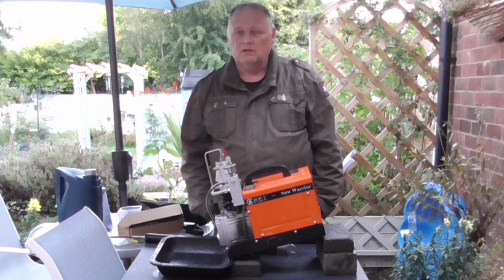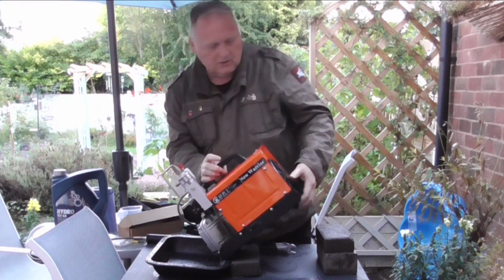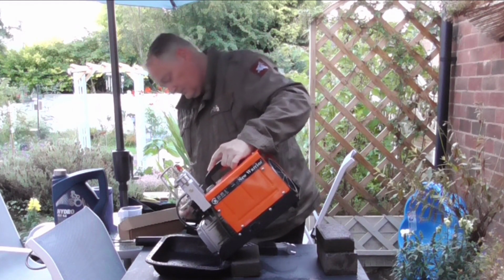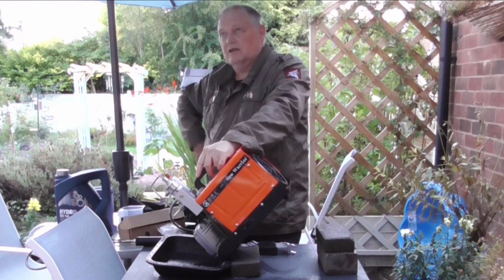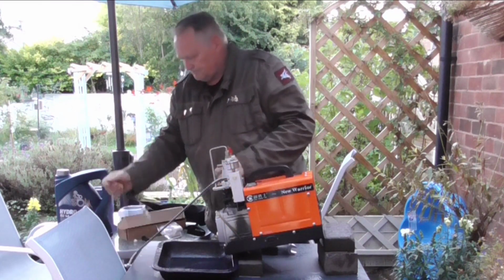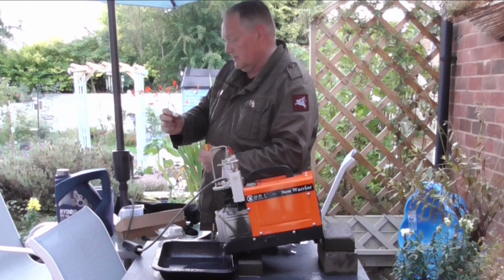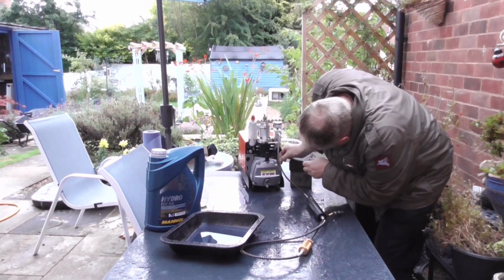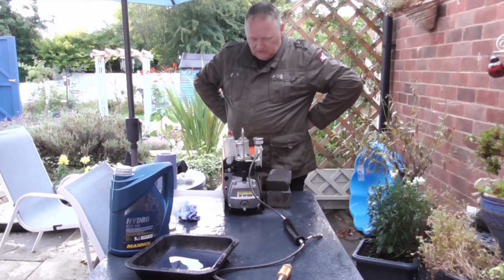The New Warrior Airgun Compressor - Seven months on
Here's a look at my New Warrior Airgun Compressor that I purchased in January 2020 and how it has performed over the last seven months. Includes an oil and filter change.

The New Warrior Compressor

Spare filter set

1 Ltr Mannol Compressor Oil